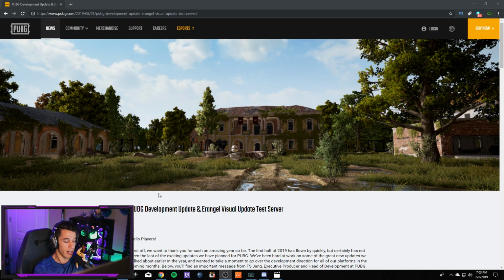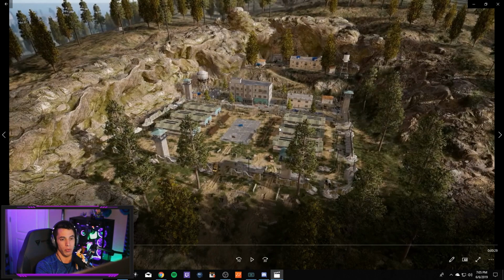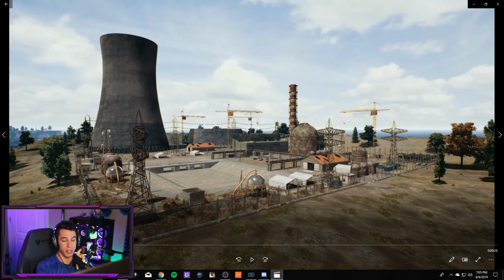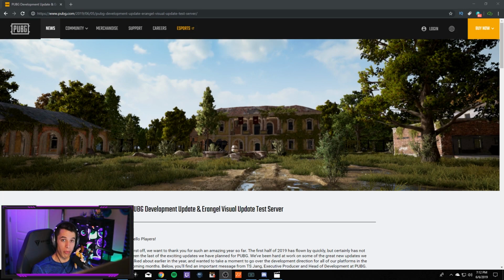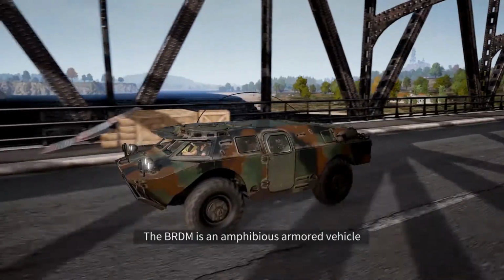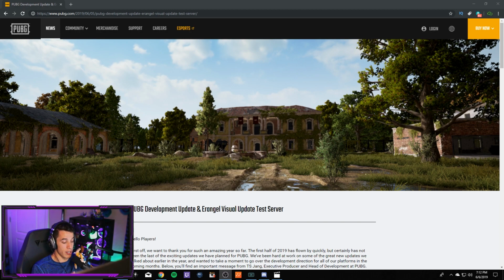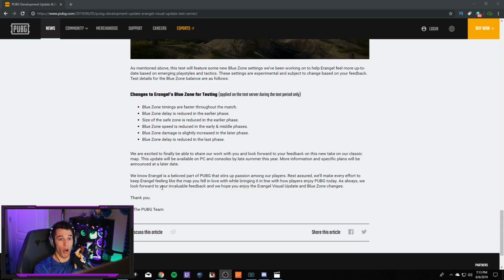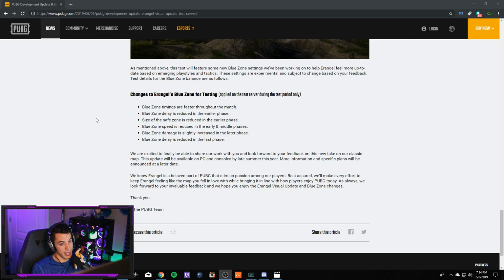Top 5 PUBG Season 4 Updates You NEED To Know | PC | XBOX | PS4 | ERENGAL | NEW VEHICLE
Hope you enjoyed the video and sneak peak at what's to come!